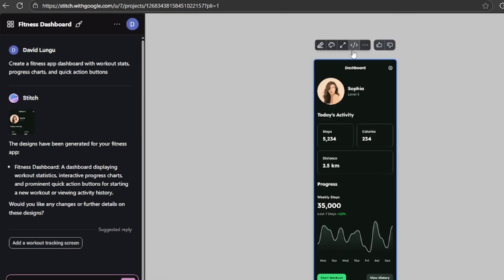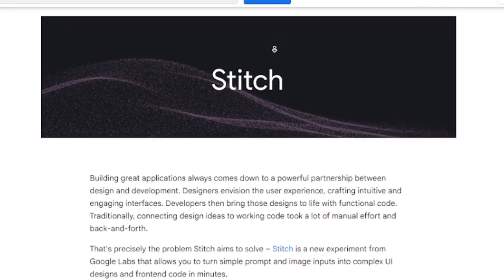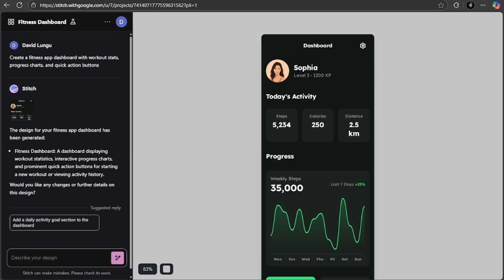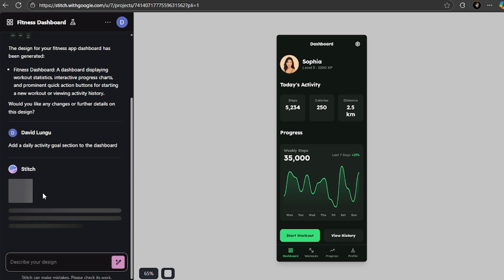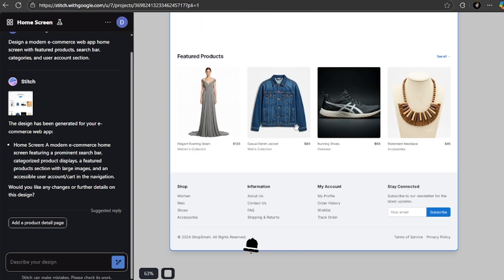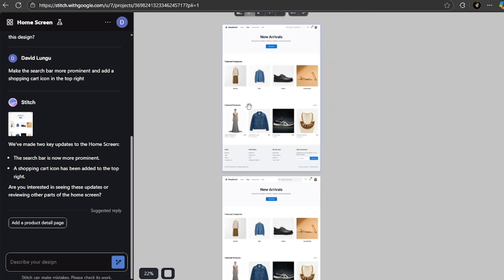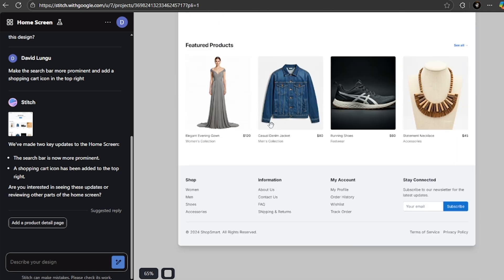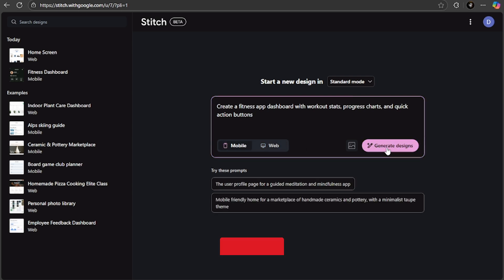Google Stitch 2.0: The Free AI Designer Just Got Canvas Mode & Higher Limits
Google just dropped Stitch 2.0, and it’s a BIG upgrade. This fully free AI designer now comes with Canvas Mode, higher limits, and smarter tools that make it easier than ever to design and build real interfaces.

In this video, I’ll walk you through:

- What’s new in Stitch 2.0 (Canvas Mode + Limit upgrades)
- How it compares to other free AI design tools
- Real examples of Stitch 2.0 in action
- Why this update makes it a serious competitor in AI design

If you’ve been sleeping on Google Stitch, now’s the time to check it out. It’s not just an “AI experiment” anymore it’s starting to look like a tool designers and developers can actually use daily.

Hopefully this is the last video you'll need to watch on this topic :)

Run into any problems?